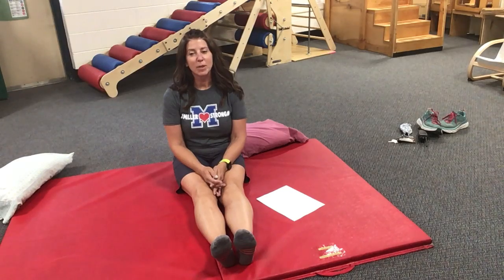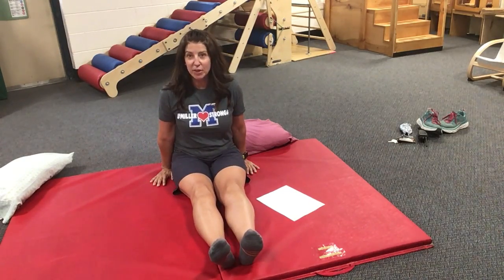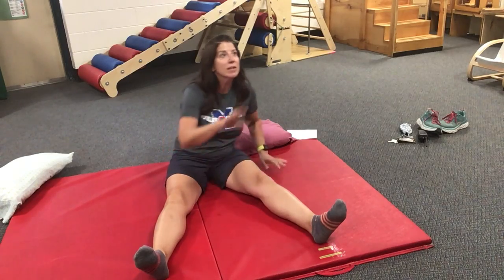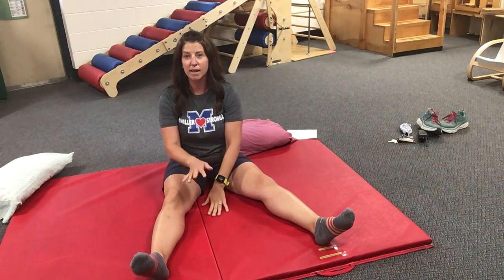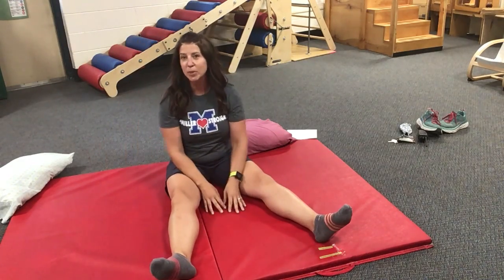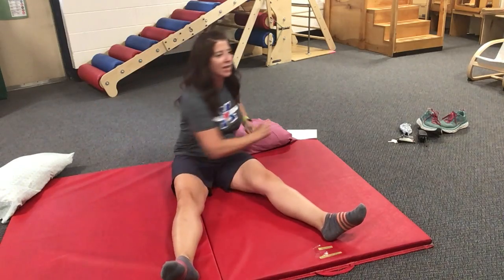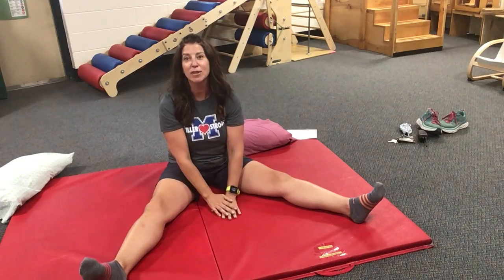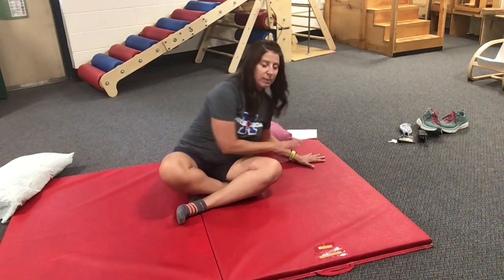Chopped Salad Activity